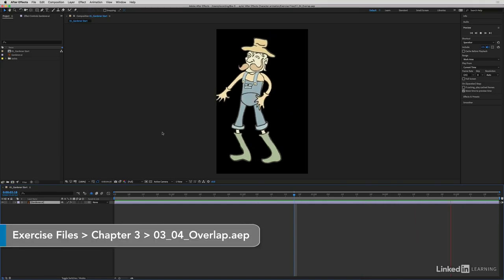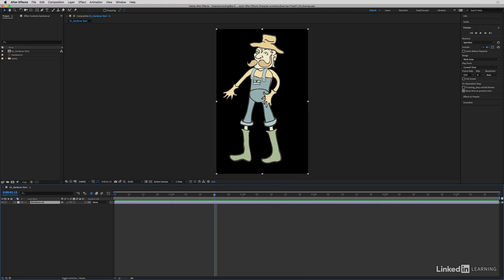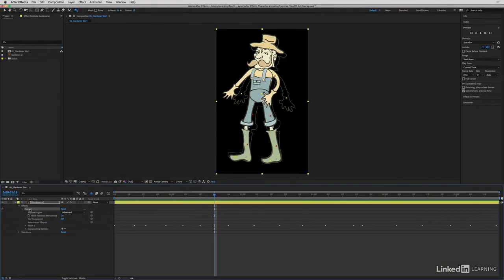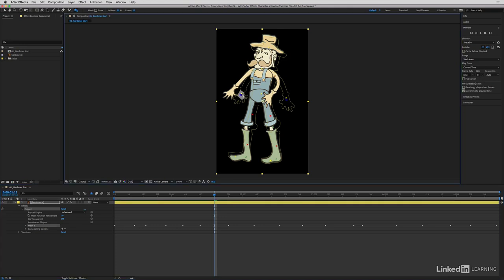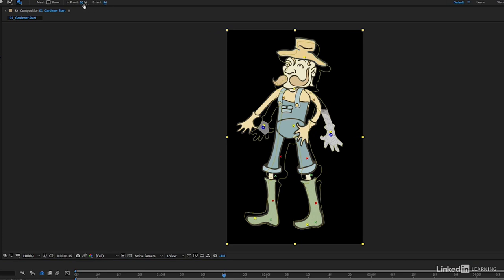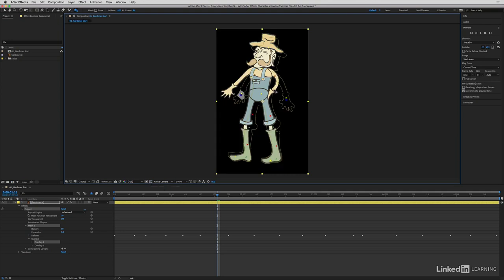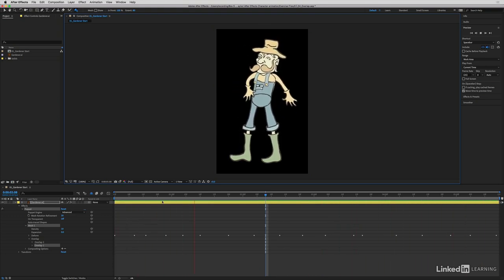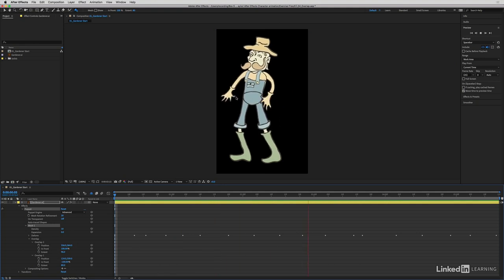011 Create depth with Overlap pins